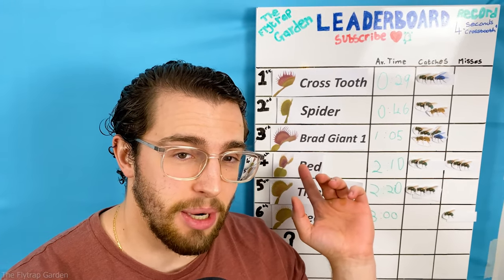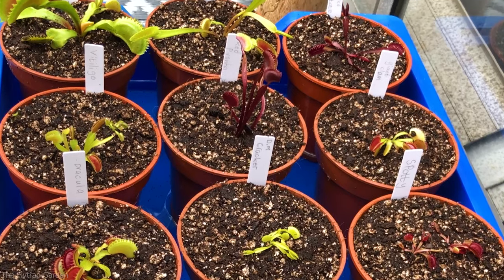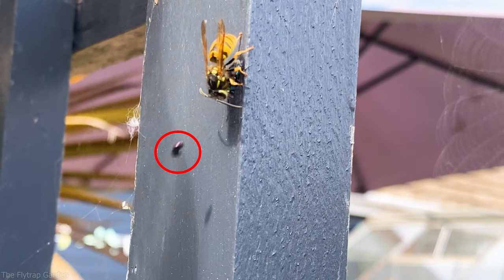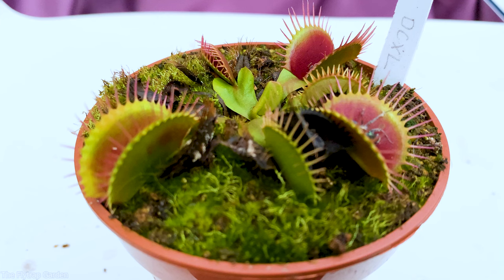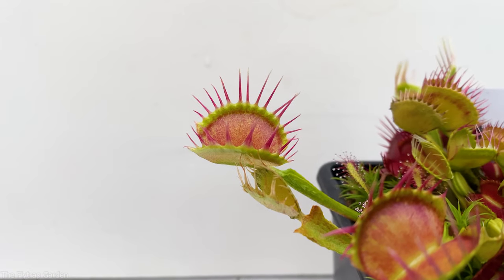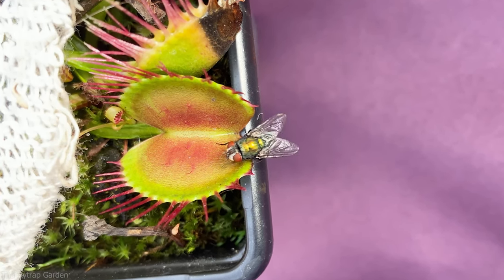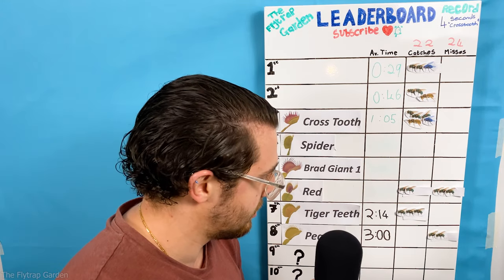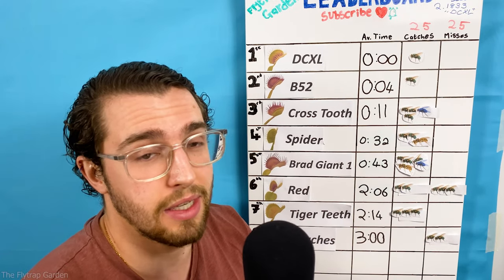The Worlds Biggest Venus Flytraps Compete for a Drop of Blood - Event 5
Become a channel member to support us in making more videos ❤

All competitors in the event this far:
🌱 Brad giant 1
🌱 Crossthooth
🌱 Red
🌱 Spider
🌱 Tiger Teeth
🌱 Peaches
🌱 B52
🌱 DCXL